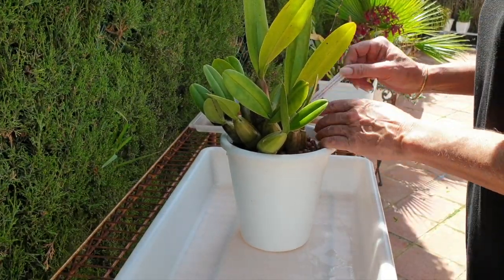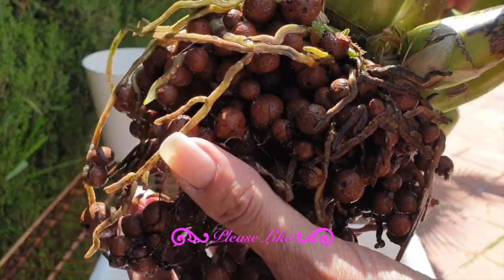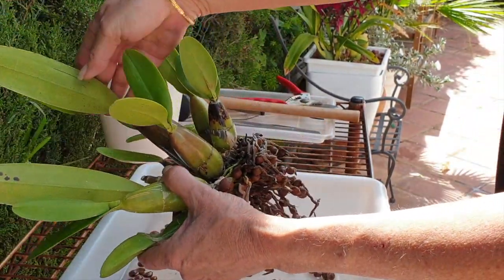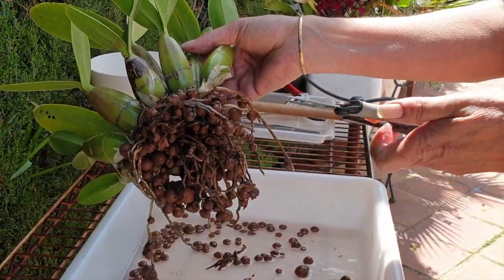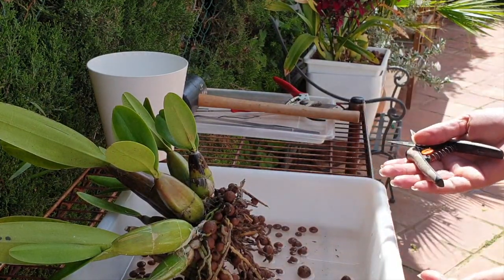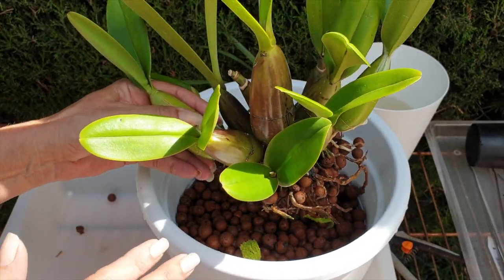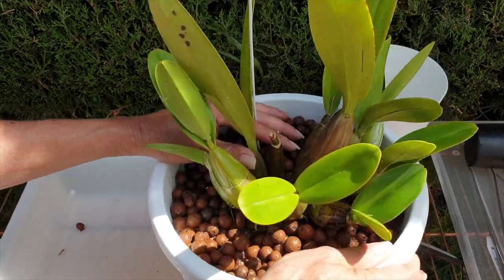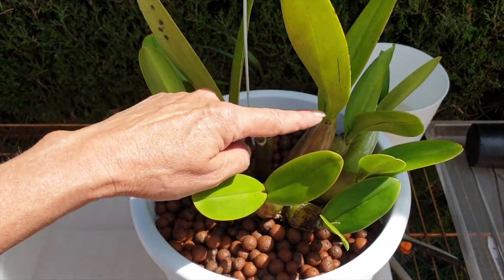Repotting myrmecophilathomsoniana | Ignoring 1 pot size up | Going up 3 pot sizes 💪🏼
Getting this orchid into an oversized pot makes it look completely ridiculous, but... I have long term plans, so... here we go! Repot Myrmecophila thomsoniana with me 👍🏼
My environment:
Mediterranean climate, hot summers / mild winters
45% - 85% humidity, with regular airflow
Orchid growing supplies:
               Seramis, Akadama
Water: Reverse Osmosis
Insecticidal Soap
General PPM: 300 Summer, or in active growth
                          150 Winter, RO Water and KelpMax only